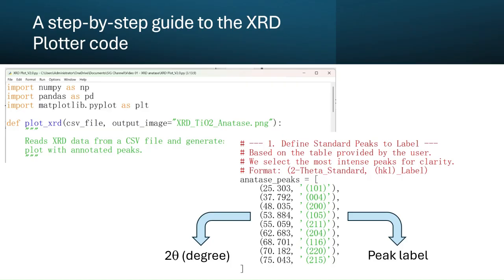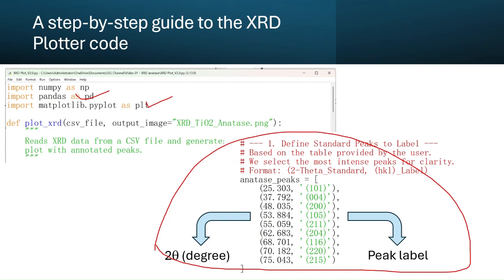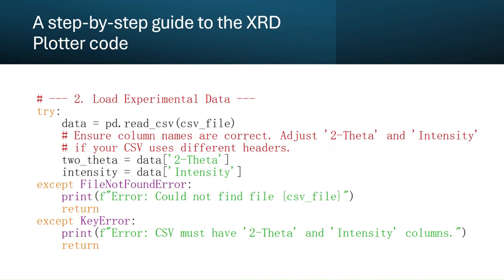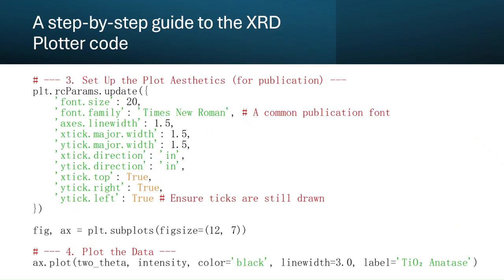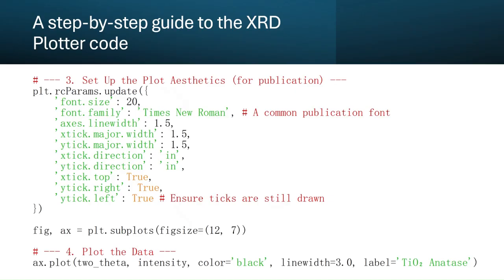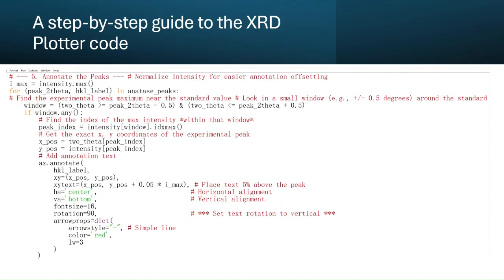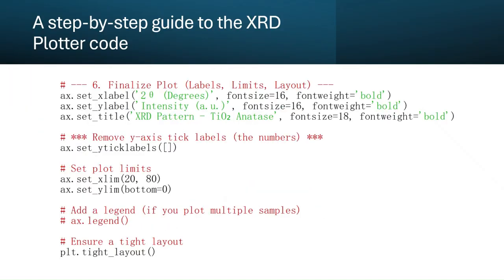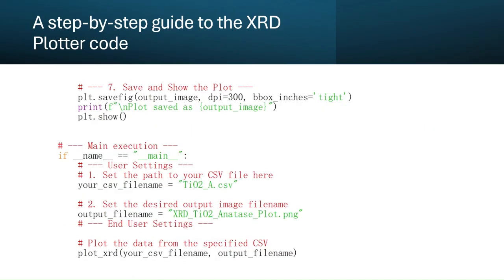Python Tutorial: Plotting XRD Data for Research & Publications in Seconds—Code Link is provided.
Tired of spending hours in plotting software? Learn how to use a simple Python script to plot professional, publication-ready X-ray Diffraction (XRD) plots in seconds.

In this tutorial, we walk through a Python script that uses Matplotlib and Pandas to automatically read your .csv data, plot the diffractogram, and label the peaks (hkl) for your material. This is the fastest way to get your XRD data ready for a presentation, paper, or thesis.

✅ What you'll learn in this video:

(0:00) How the complete Python script works.

(0:30) Importing data with Pandas & setting up peak definitions.

(1:15) How to set up plot aesthetics (font, line width, ticks) for a professional look.

(1:40) The main plotting & peak annotation loop.

(2:40) How to easily customize the script for your own data.

(3:10) Changing line types, colors, and markers.

(3:30) Customizing your peak labels (font, rotation, color).

This script is the perfect template for any materials science, chemistry, or physics researcher who wants to automate their data visualization.